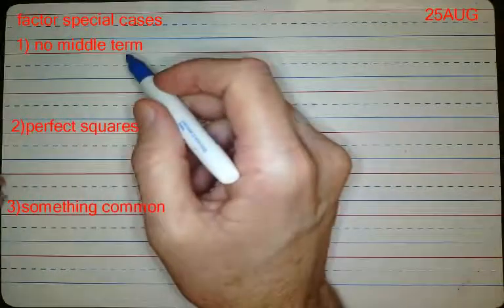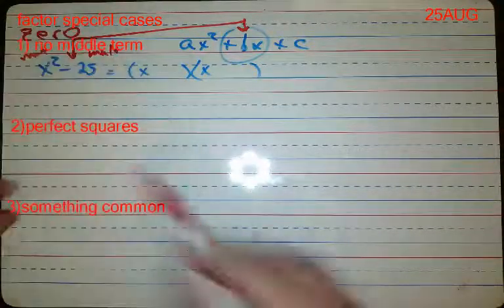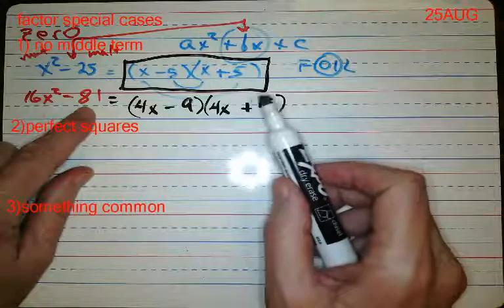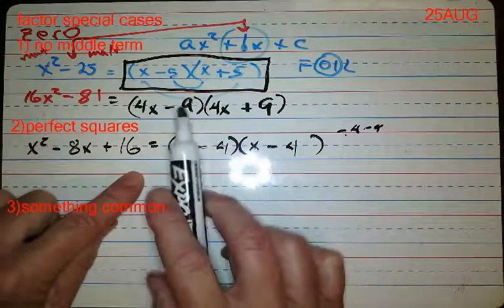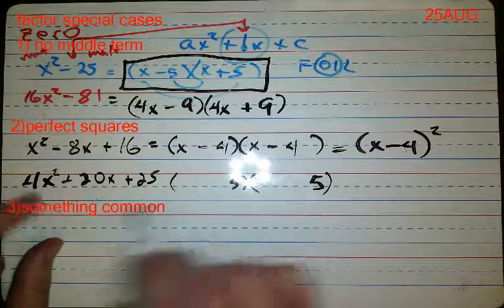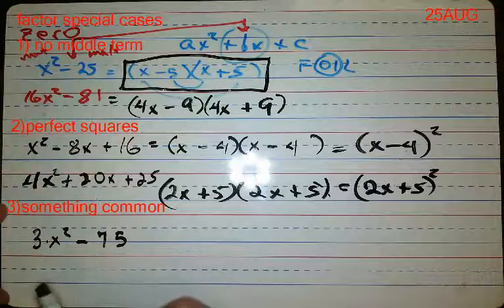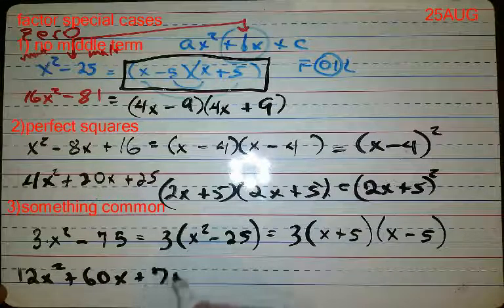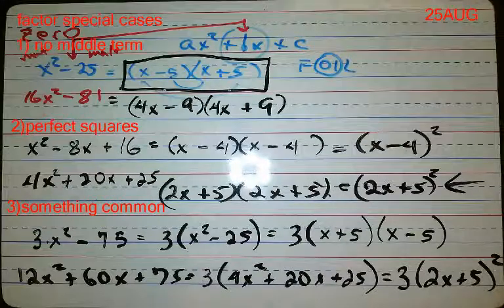25AUG factoring part 3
factoring quadratic spacial cases